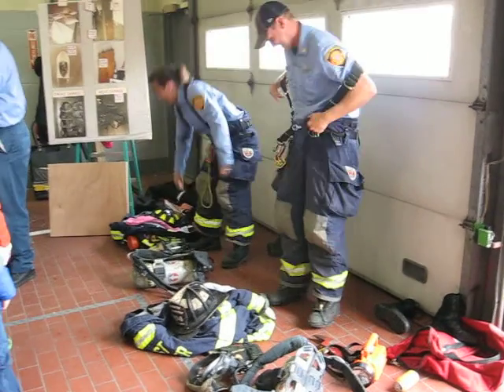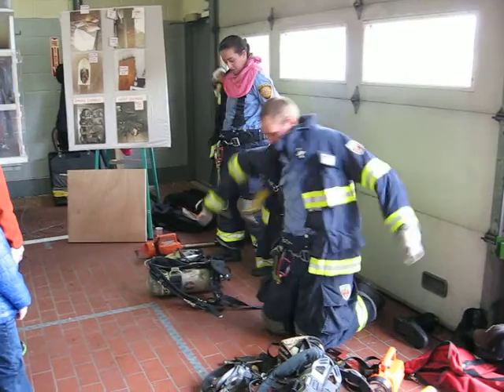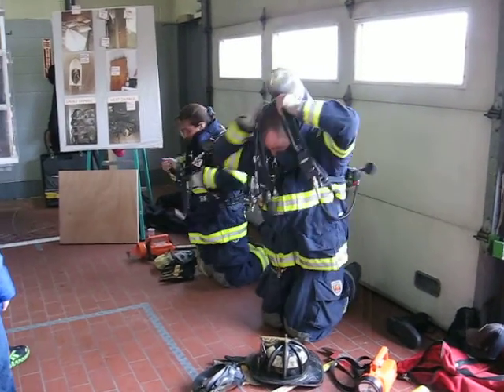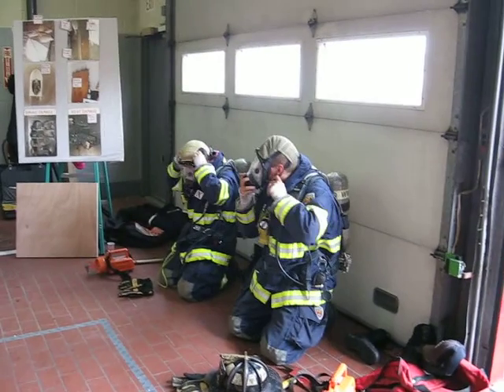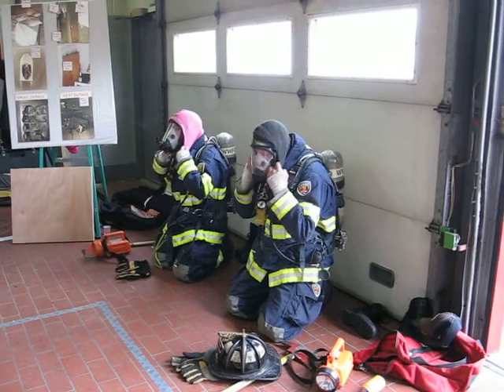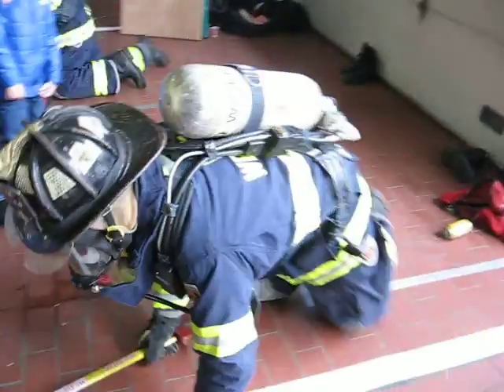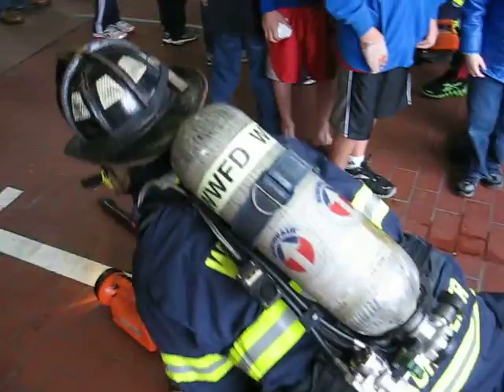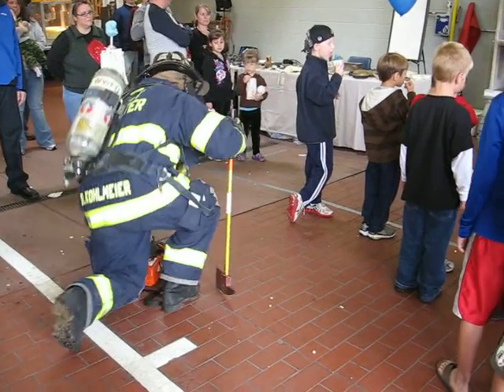WWFD Open House 2011 Turnout Gear Clip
A video clip I took at the annual Fire Safety Open House in my hometown of West Webster. This one is from October 2, 2011 and is showing how firefighters get set-up and ready to enter and search in a house fire.